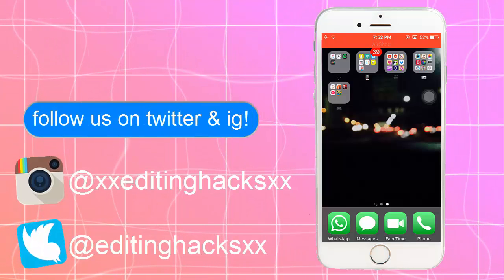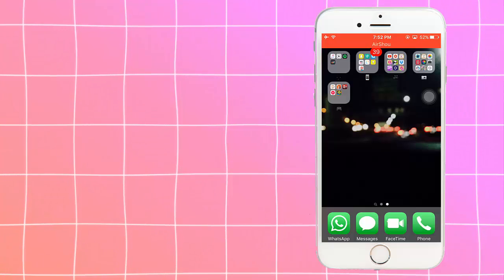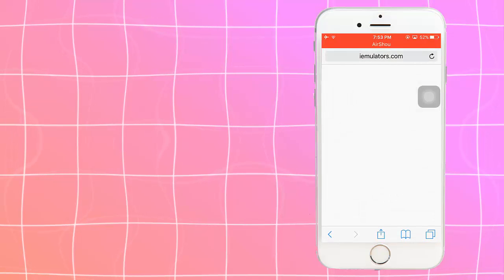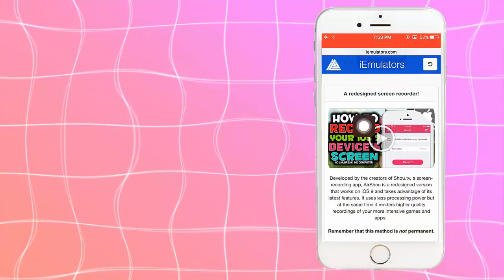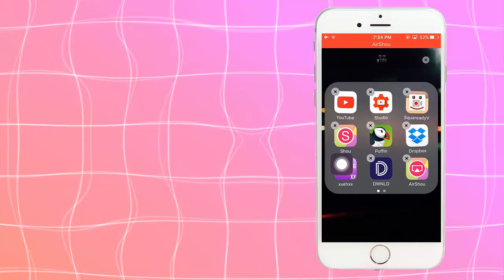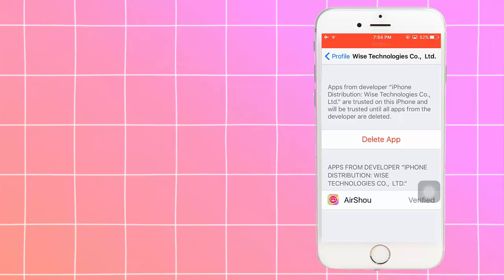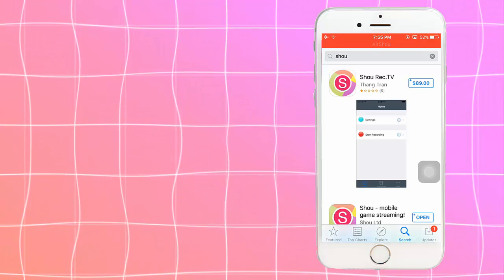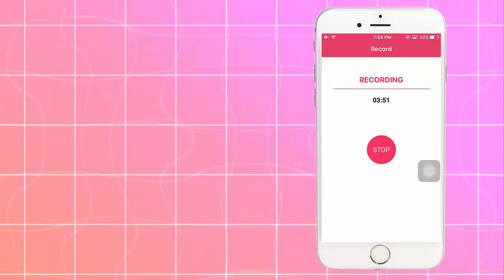HOW TO RECORD YOUR IPHONE, IPAD OR IPOD SCREEN! (working) xxEHxx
YESSSSS ITS FINALLY HERE

i got the idea from this guy's video:

New to our channel? Hi, we are xxEditingHacksxx, a youtube channel with two owners, Fernanda and Mary, we love editing, and we want to share our tips and tricks with all of you!

Popular questions:
Q: Do you have a main channel?
A: No

A: We are both the same age. (13)

A: Yes, with AwesomnessTV

Q: What do you use to edit/doing green screens?
A: We do everything with Camtasia Studio